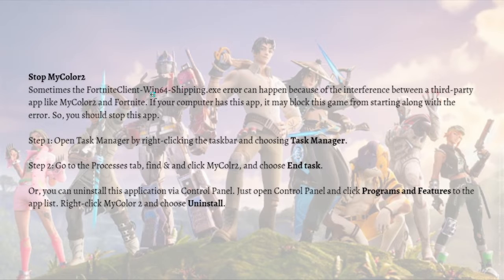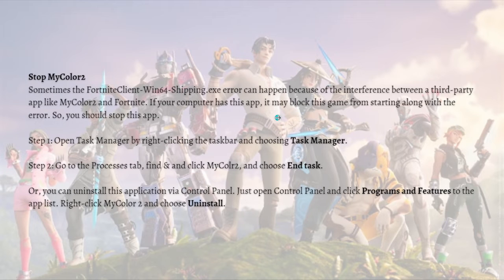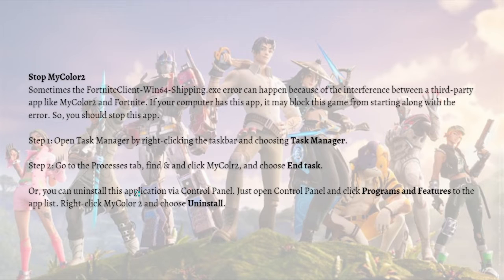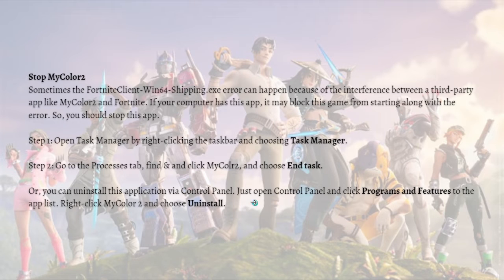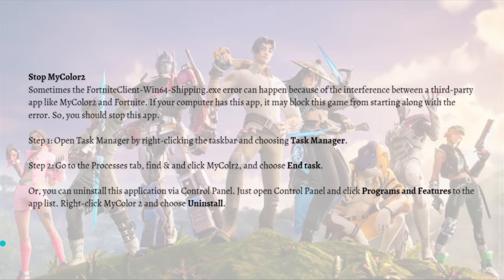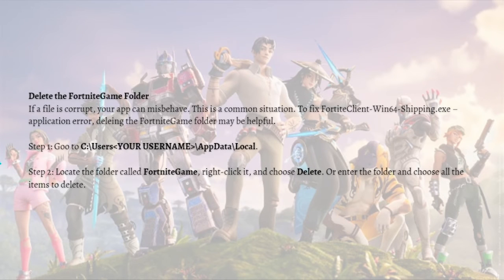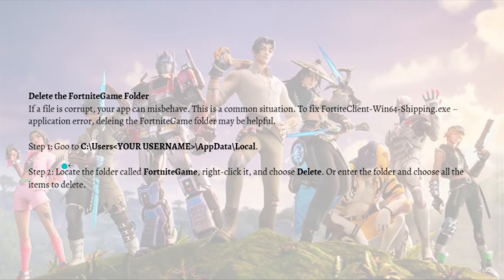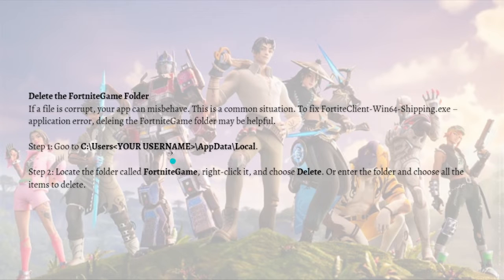How To Fix Fortniteclient-Win64-Shipping.exe Error on Fortnite (2023 Guide)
Learn How To Fix Fortniteclient-Win64-Shipping.exe Error on Fortnite (2023 Guide). This video will show you how to fix fornite error Fortniteclient-Win64-Shipping.exe. If you're wondering how to fix Fortniteclient-Win64-Shipping.exe fortnite error this is for you.